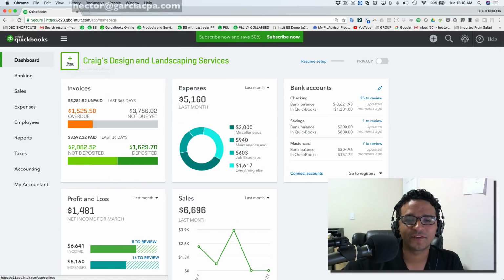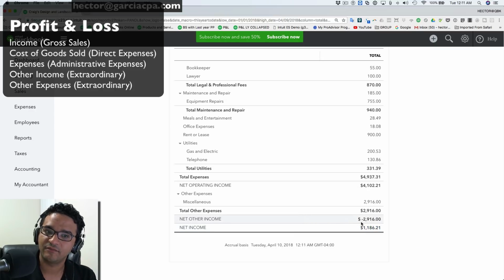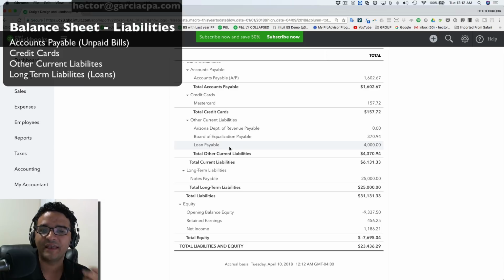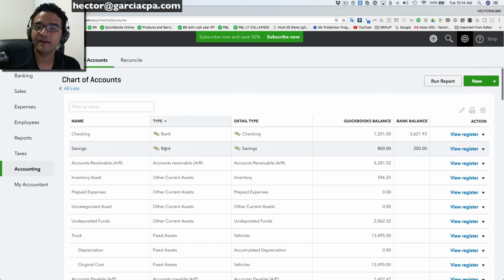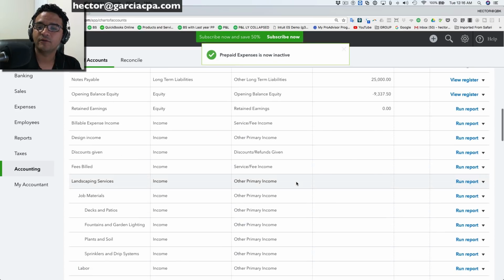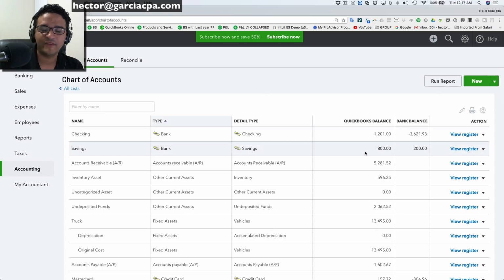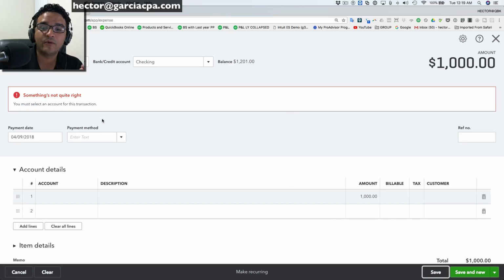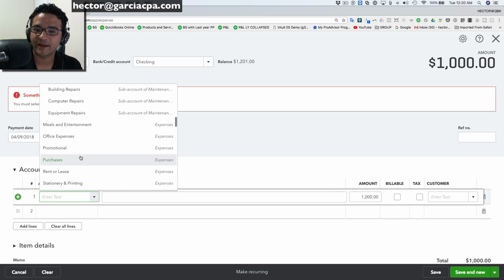Chart of Accounts in QuickBooks